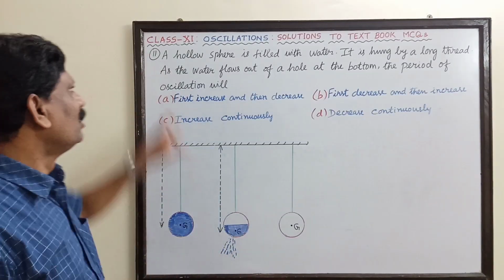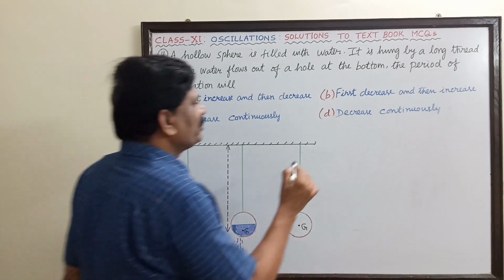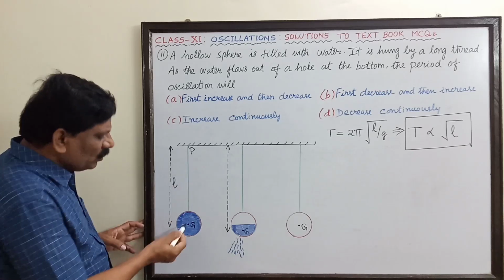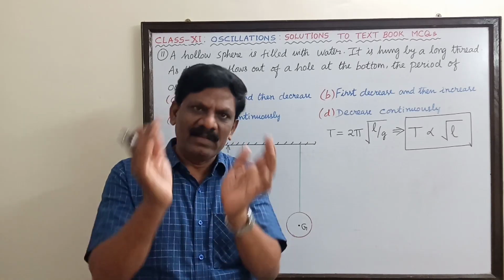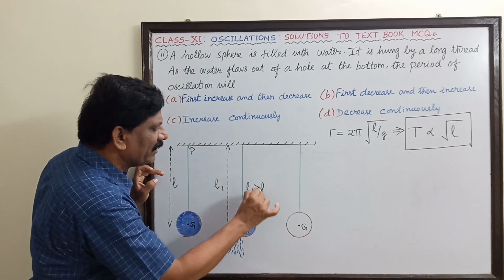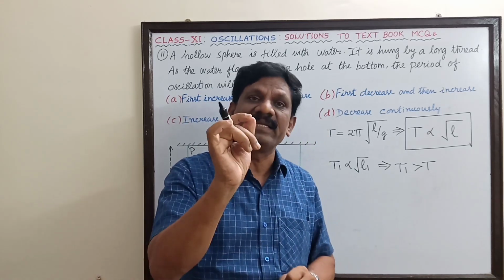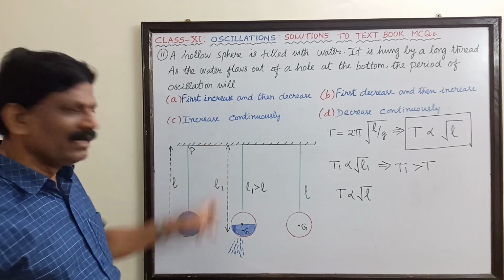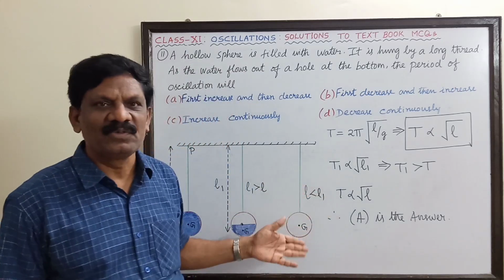MCQ 11 & solution | OSCILLATIONS | Class 11 | Samacheer Kalvi | TN Stateboard| Physics is everywhere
Question 11.
A hollow sphere is filled with water. It is hung by a long thread. As the water flows out of a hole at the bottom, the period of oscillation will:
(a) first increase and then decrease
(b) first decrease and then increase
(d) decrease continuously
Answer: